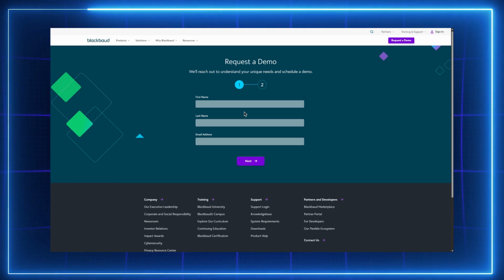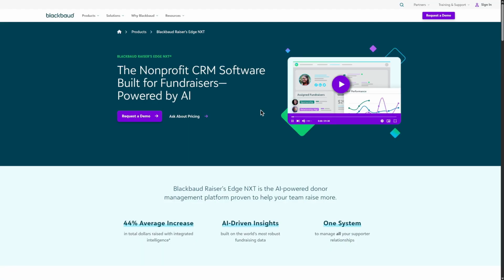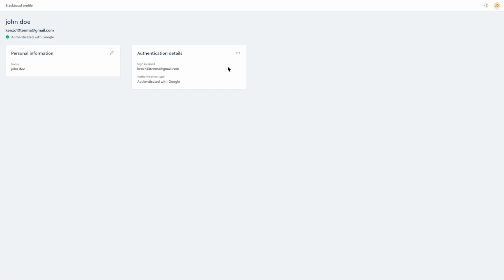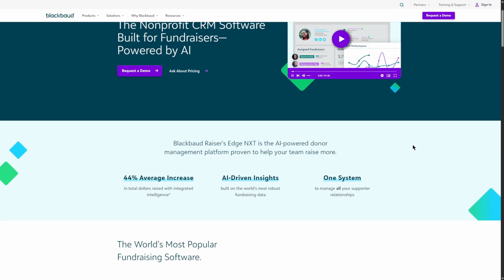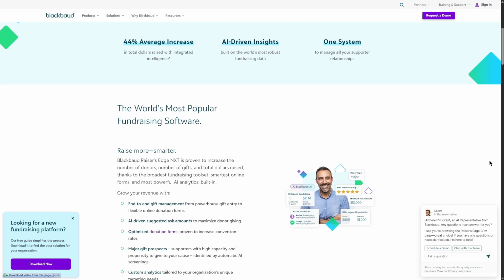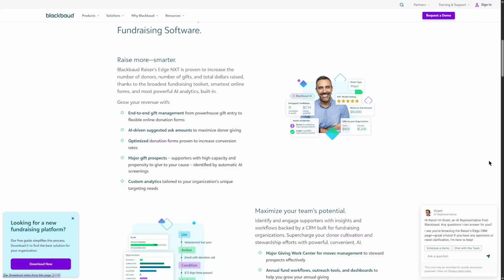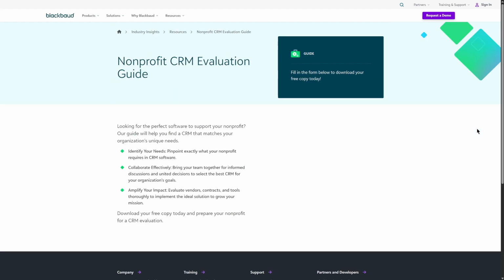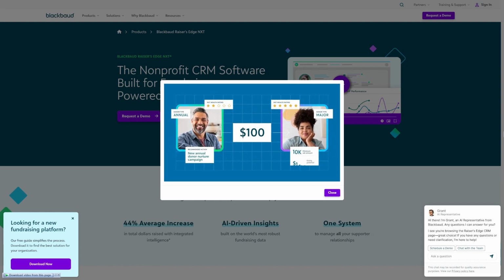Blackbaud Raiser's Edge NXT Tutorial For Beginners | Nonprofit CRM Software Training (2026)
Learn how to use Blackbaud Raiser's Edge NXT in this beginner-friendly 2025 tutorial. This step-by-step guide covers donor management, fundraising tools, campaign tracking, reporting, and core CRM features to help nonprofits streamline operations. Perfect for new users who want fast, clear, and practical training to get started with Blackbaud NXT effectively and boost

nonprofit performance.